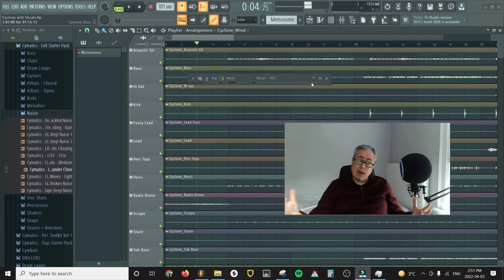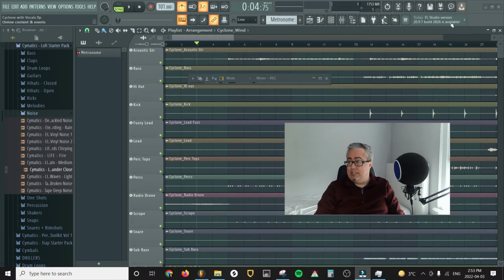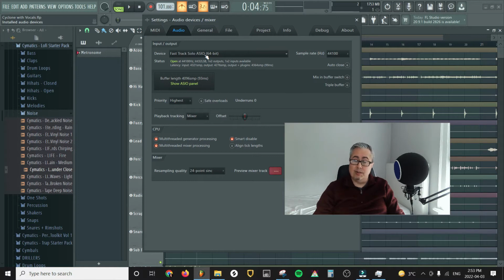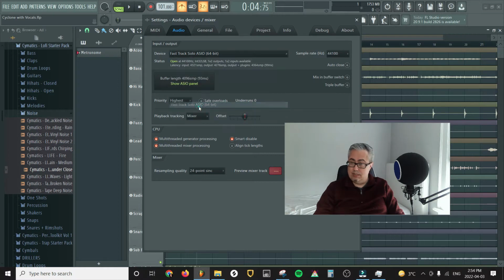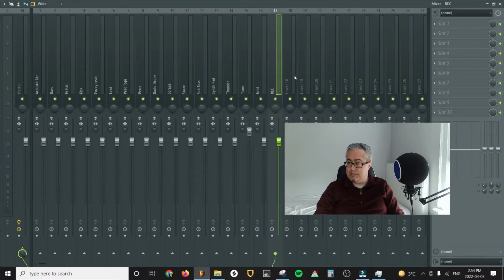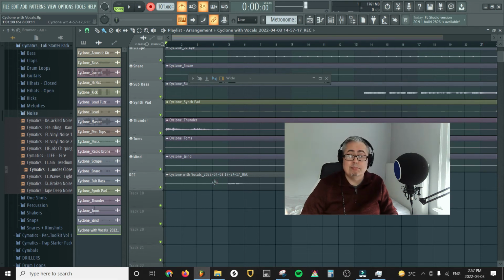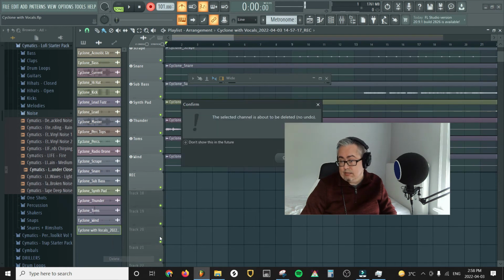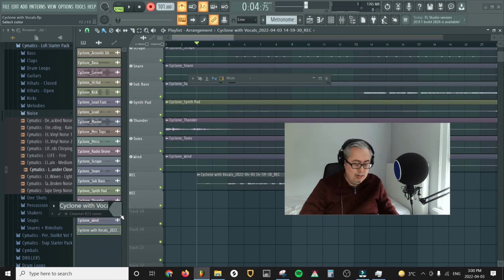How to Record Vocals in FL Studio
This tutorial will show you how to record vocals into FL Studio easily. I've listed the gear I use below, which is a low-cost way to get  professional recording at a pretty low cost.

My Gear
Status Audio CB-1 Studio Headphones
Audio Technica AT-2020
Auray ISO-ARMOR-2 Microphone Isolation Chamber
Arturia Minilab MK II
Focusrite Scarlett Solo (3rd Gen)
Neewer® Foldable Microphone Acoustic Isolation Shield